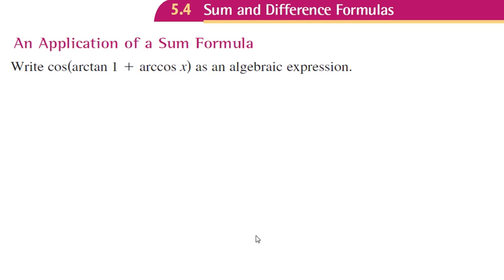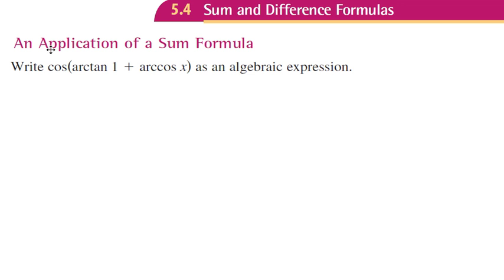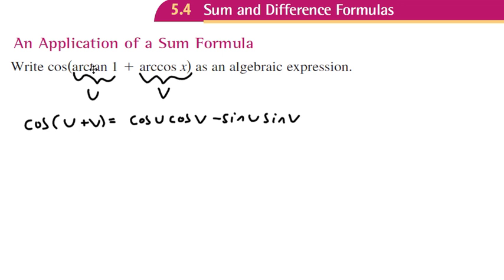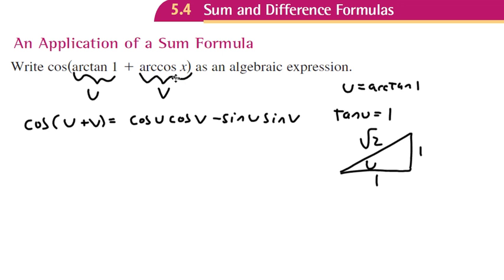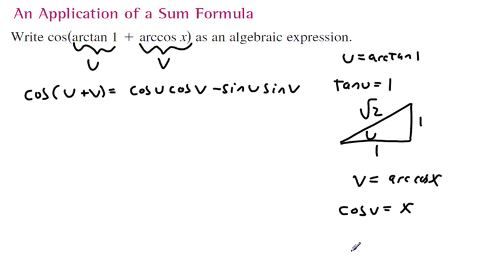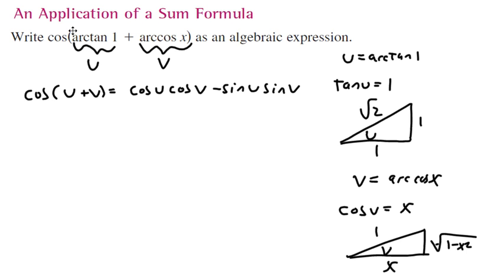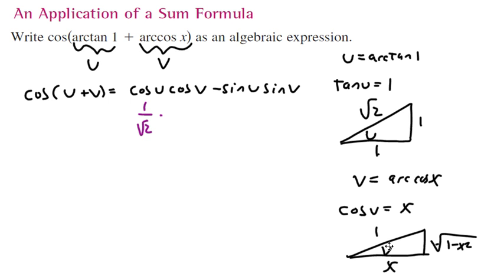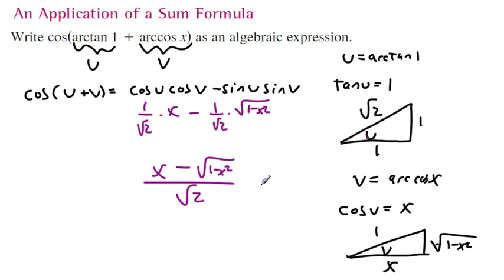Application of the Sum Formula Ex 1